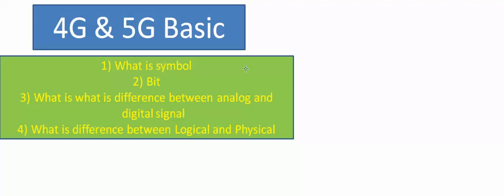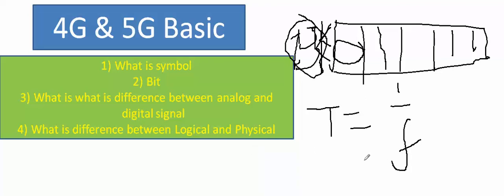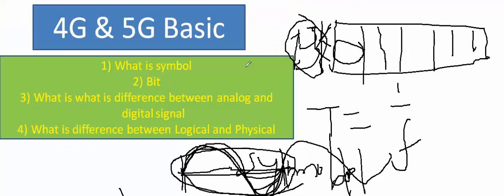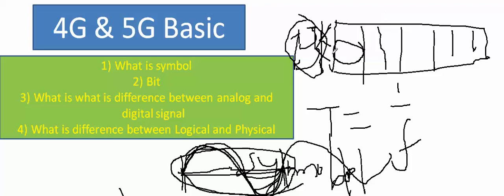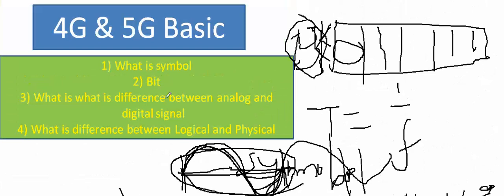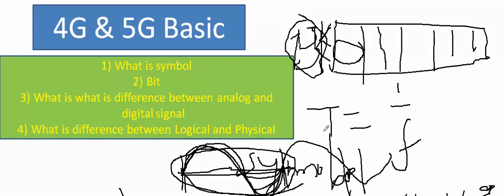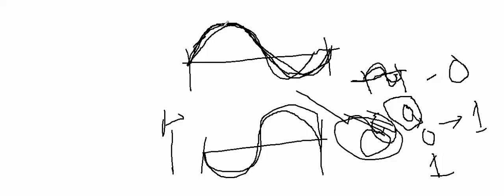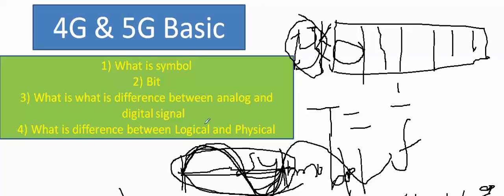4G5G Basic Part 1 || Symbol || Bit || Analog || Digital || Signal || Logical || Physical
4G5G Basic Part 1 | Symbol | Bit | Analog | Digital | Signal | Logical | Physical